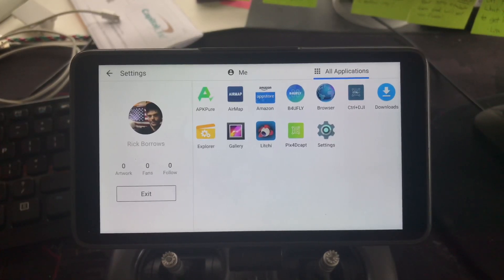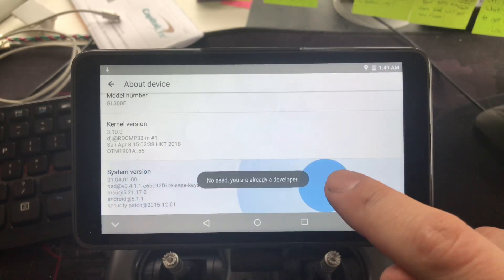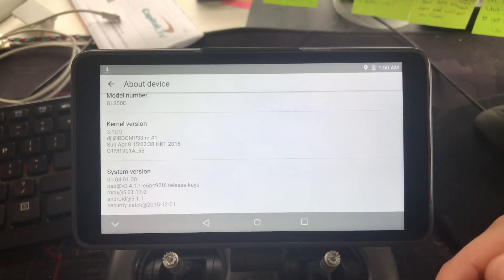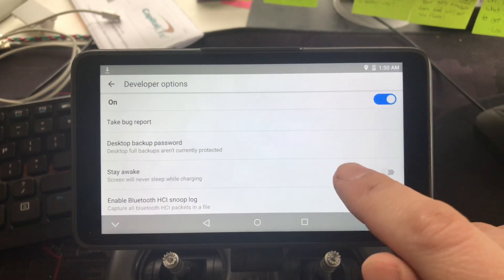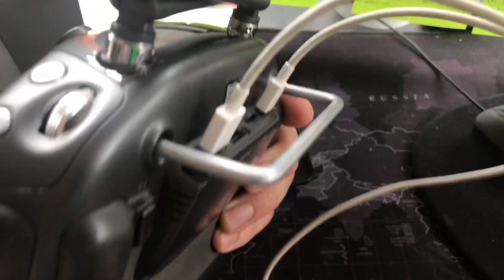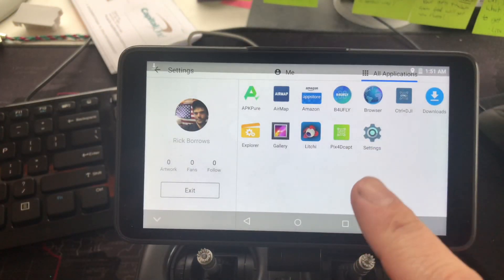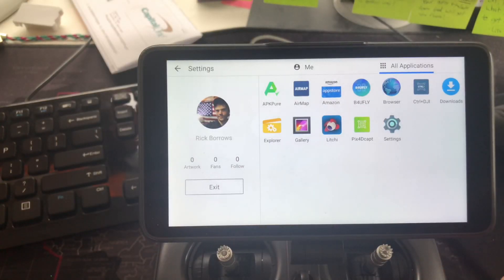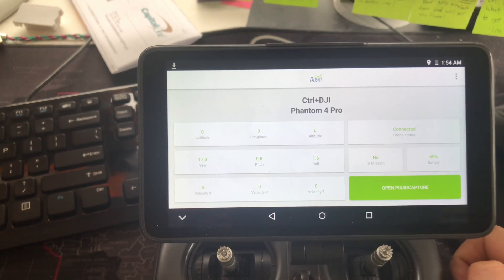Step 2 - Phantom 4 Pro Plus Remote - Pix4D USB Issue SOLVED!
From your Phantom 4 Pro Plus remote, Tap the little gear symbol on the home screen, Go to System Settings, About Device, Scroll to the bottom, Physically Tap Your Screen where it says "System version" until a pop up message says, "Now you're a developer." Go back to "About device" and scroll down to "Developer options". It should be "On" then scroll down until you see "USB debugging" is on and you're all set!

In order to download Pix4D to your Phantom 4 Pro Plus remote, you need to search for "APKPURE" app on the remote's web browser. Download "APKPURE" app and THEN search for: Pix4D & Ctrl+DJI. Double tap the install button and the apps will be installed!

╠╗║╚╝║║╠╗║╚╣║║║║║═╣ I couldn't fly FPV without YOU!